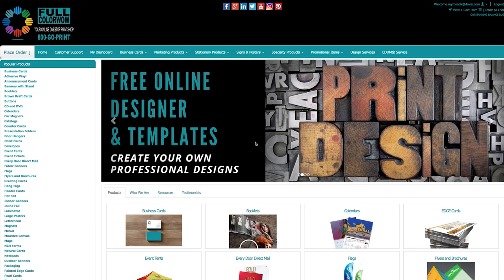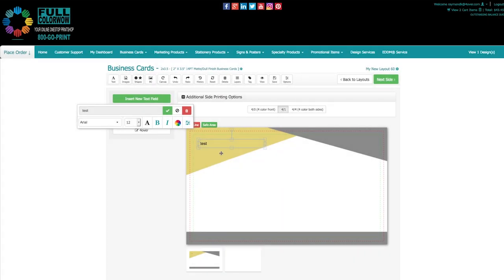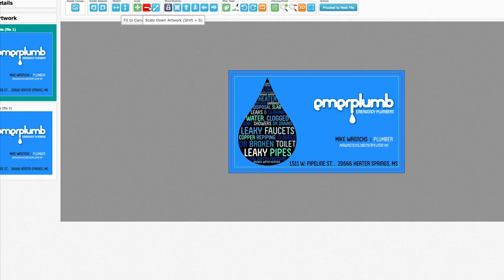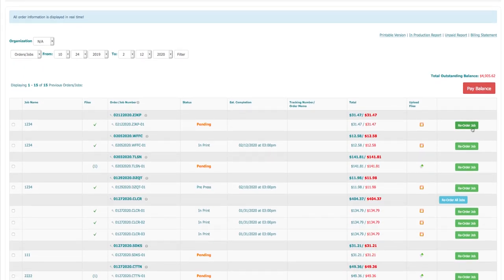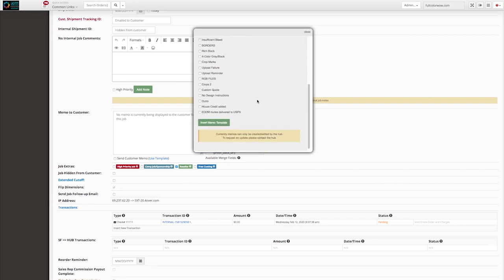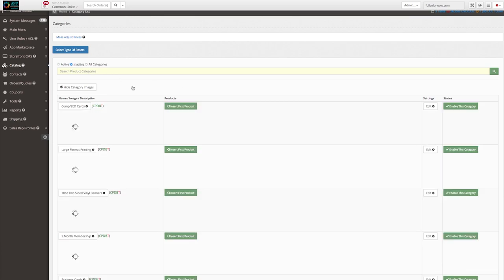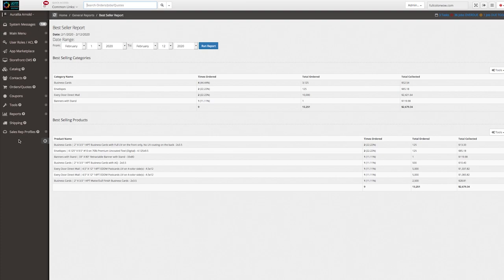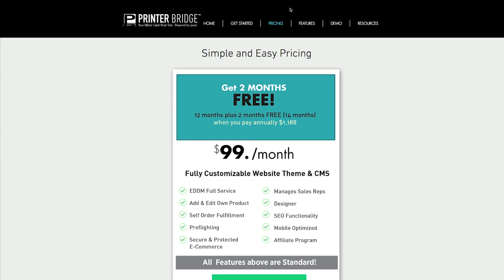Printer Bridge Demo